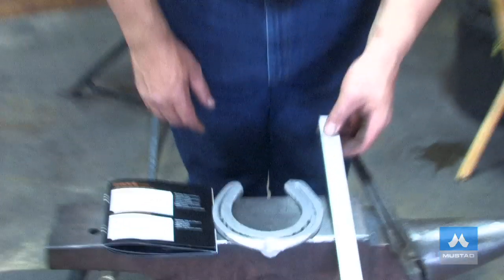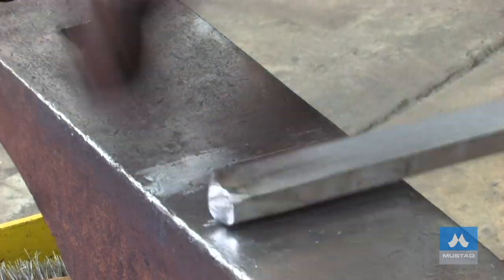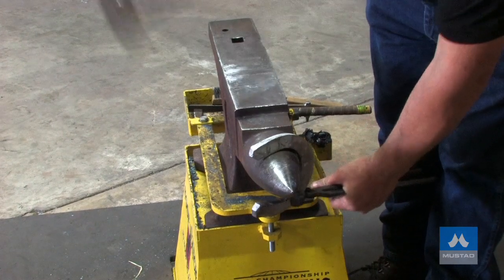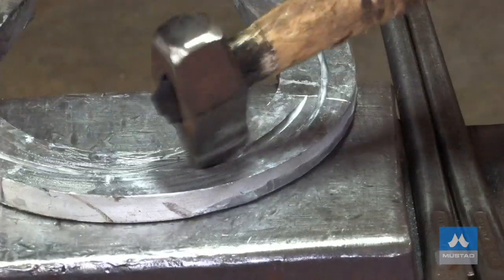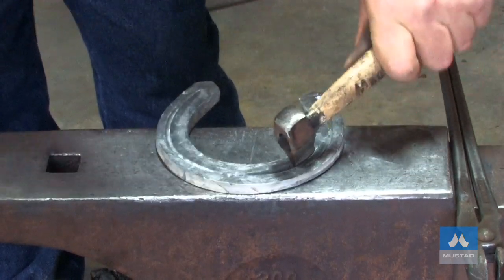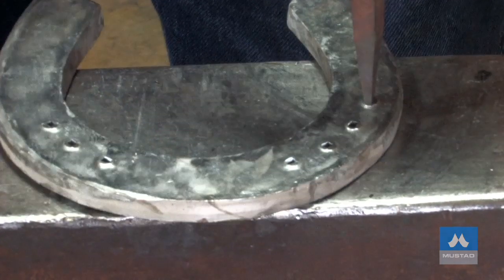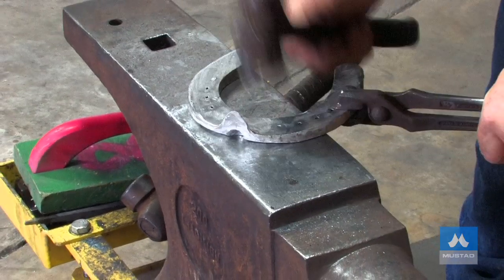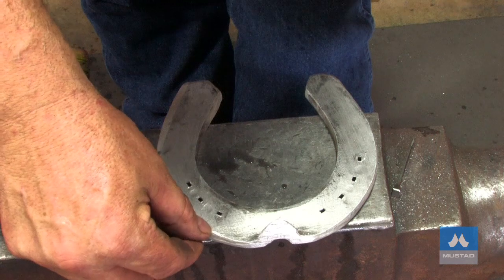WCBC 2013 Grant Moon Aluminum lateral extension front shoe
As we continue to pave the "Road to Calgary", we are excited to share with you this instructional video featuring Grant Moon. Grant gives us a close-up look at forging an aluminum lateral extension front shoe out of 1/2" x 1".
Keep watching for more videos as we prepare for 2013 World Championship Blacksmiths' Competiton - Calgary